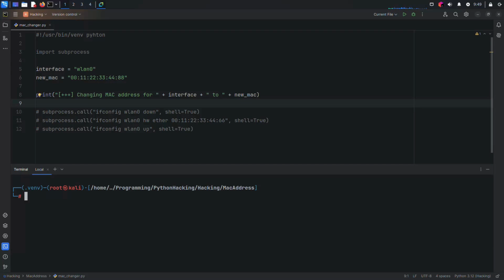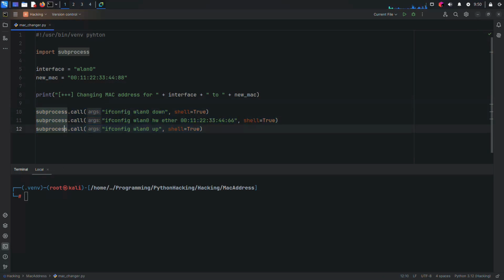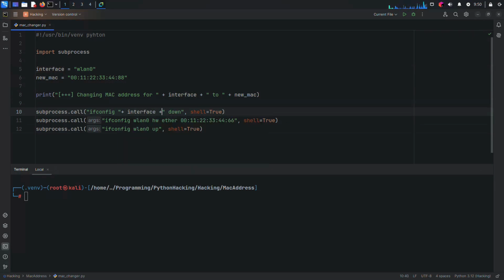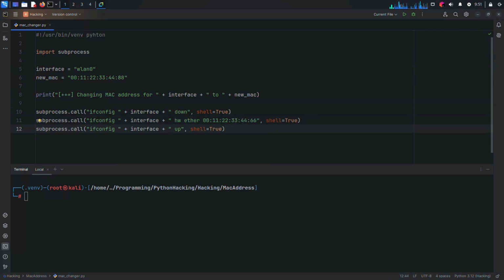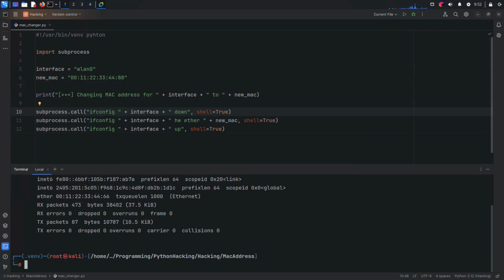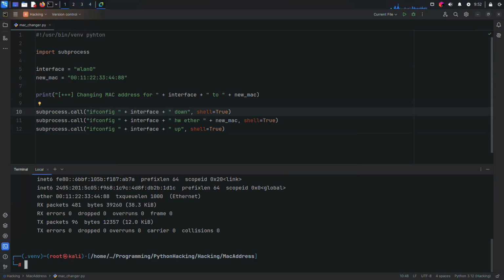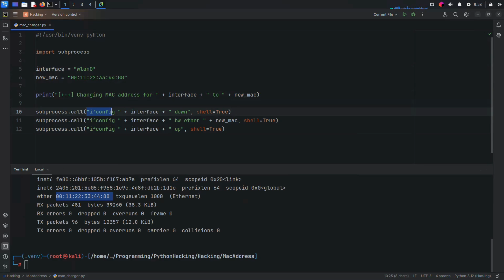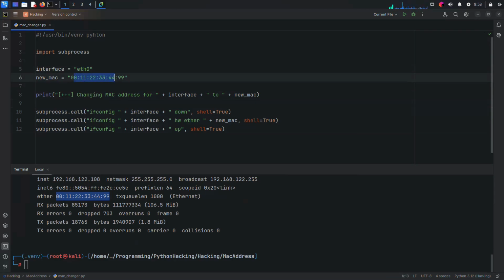4. Basics of Python to change Mac address of smart devices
Welcome to Dark Web Association! In today's tutorial, we'll dive deep into mastering MAC address spoofing using Python. If you're tired of static scripts that only change the MAC address to a single hardcoded value, this video is for you! Learn how to use variables to dynamically adjust the MAC address and interface of your choice, making your code more flexible, efficient, and powerful.

In this video, we’ll cover:

The limitations of a static MAC address changer.
How to create and use variables for dynamic interface and MAC address changes.
Why meaningful variable names matter for clean, understandable code.
Best practices for commenting and debugging using print statements.
By the end of this video, you'll have a Python script that allows you to change the MAC address of any network interface on the fly! Perfect for those wanting to automate and streamline their network configurations.

Don't miss out on improving your coding skills with variables—the backbone of every successful program.

Video Summary:
This video is a comprehensive guide to enhancing a basic Python script that changes the MAC address. It starts by showing the limitations of a static approach, which can only alter the MAC address of one network interface. We then introduce variables to make the script dynamic and adaptable to any interface and MAC address. With practical coding tips, including variable naming conventions and the use of print statements for debugging, this tutorial is essential for anyone wanting to upgrade their Python scripting skills in networking.